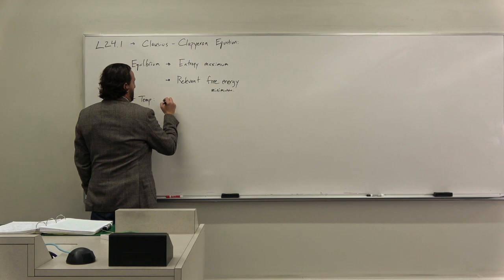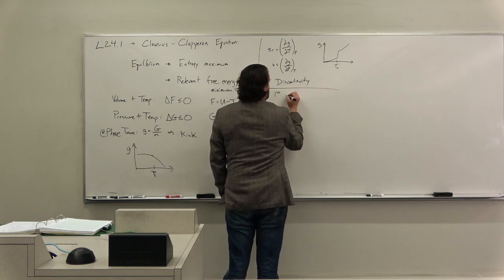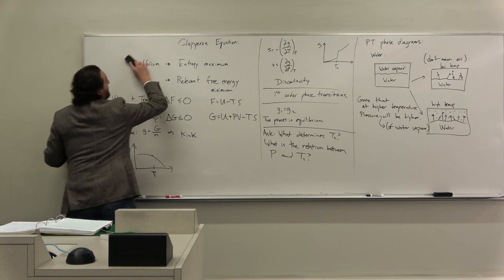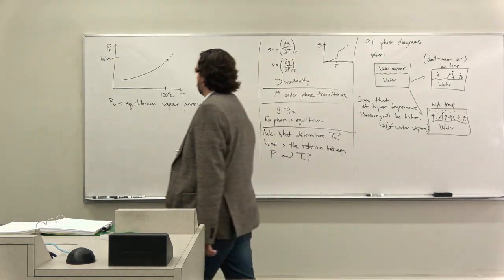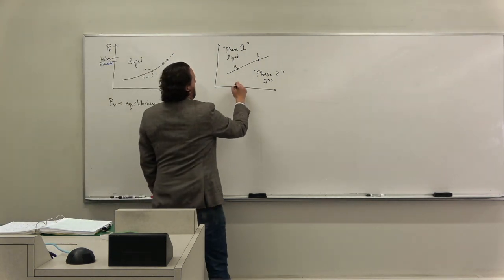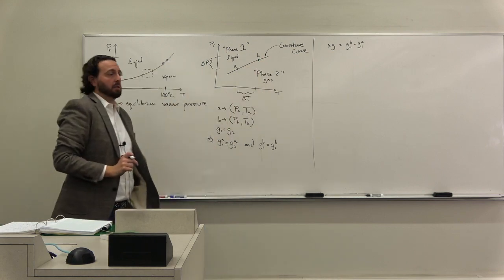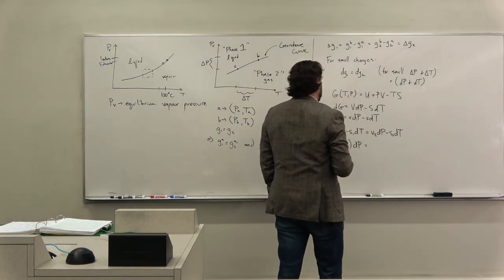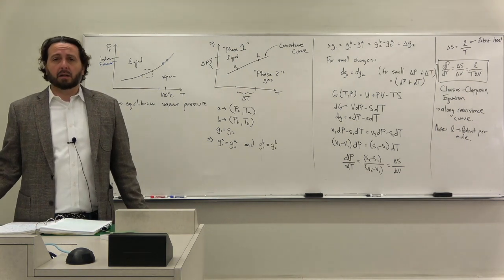Thermodynamics and Kinetic Theory - L24.1 Clausius Clapeyron Equation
Description: Clausius Claperyon equation to describe phase transitions